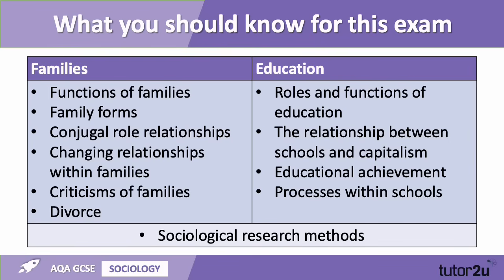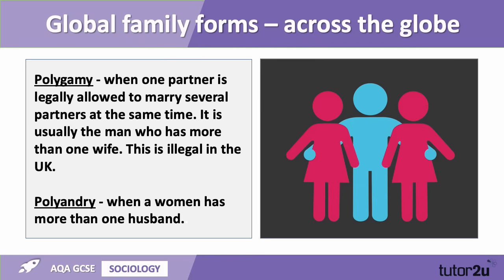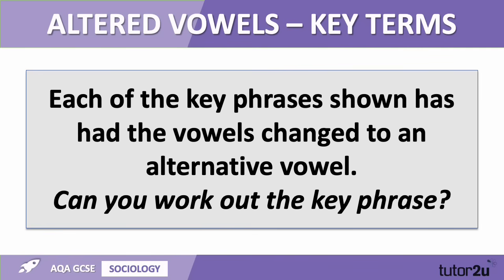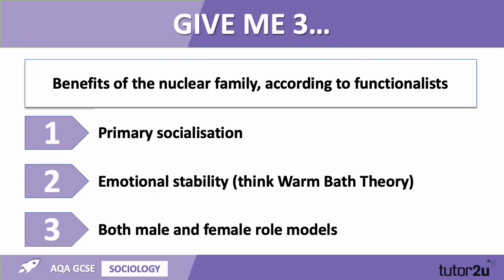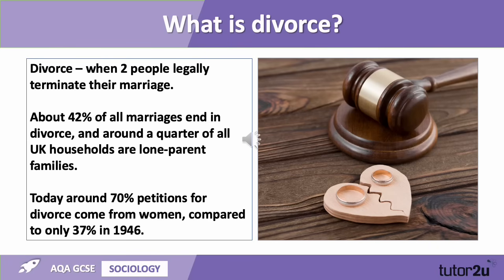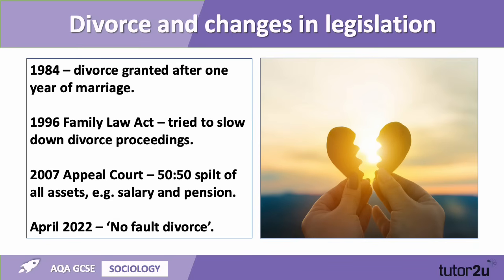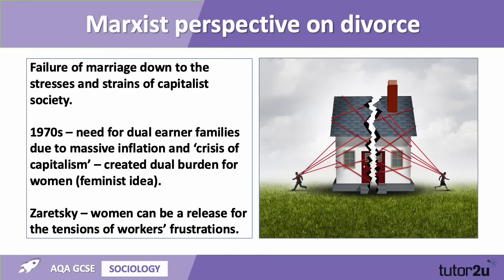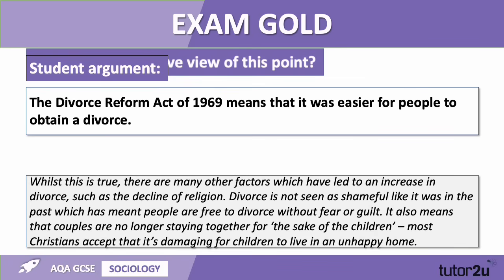AQA GCSE Sociology 2022 | Warmup for Paper 1(Families)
Here's a warm-up video that is ideal to use in the last few hours before the AQA GCSE Sociology Paper 1 (2022) on Families.